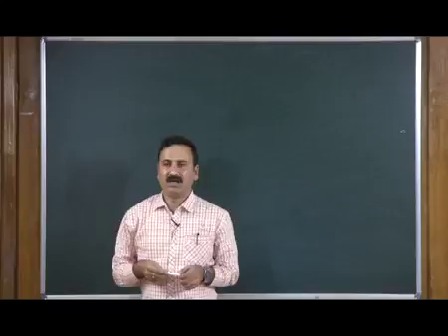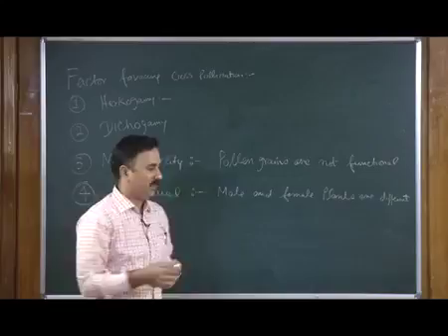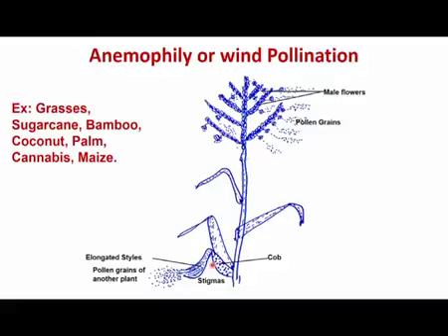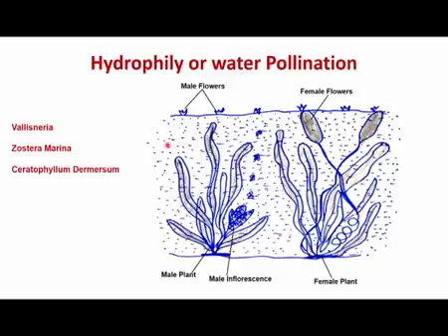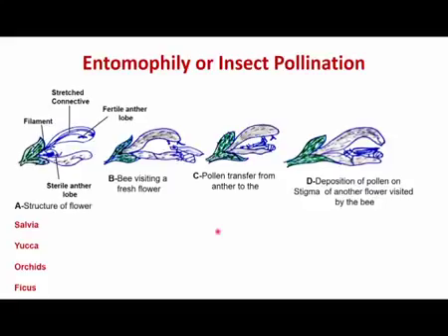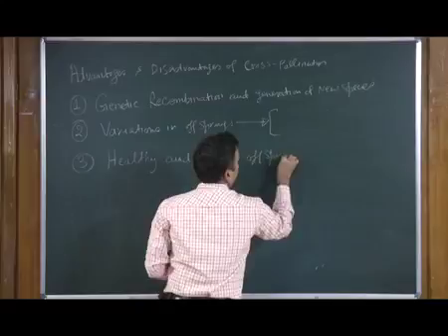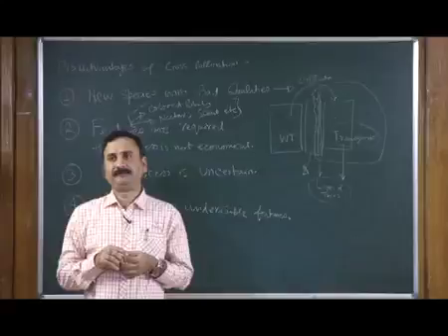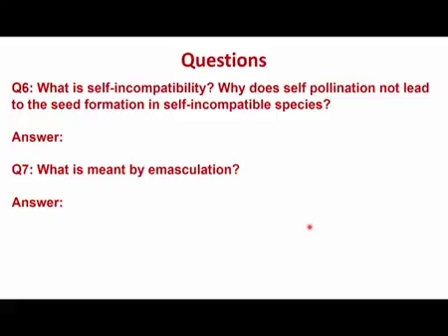Biology Class 12 Unit 03 Chapter 03 Reproduction Sexual Reproductionin Flowering Plants L 3/5